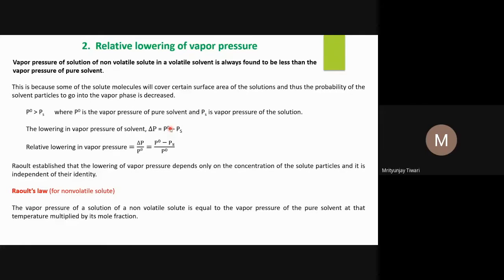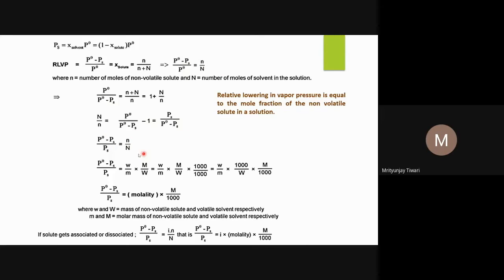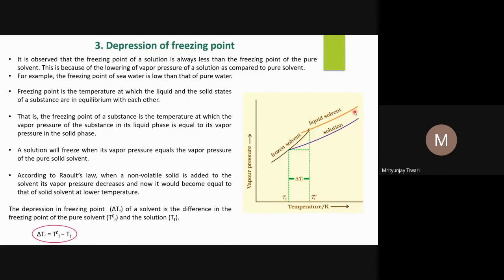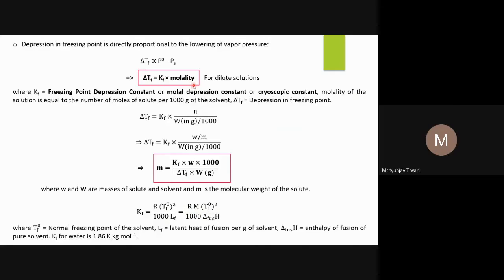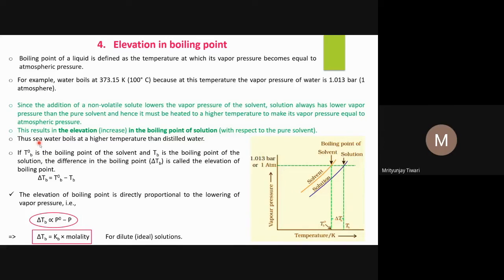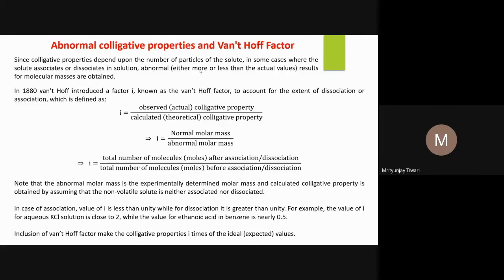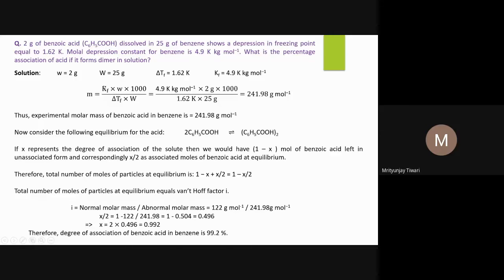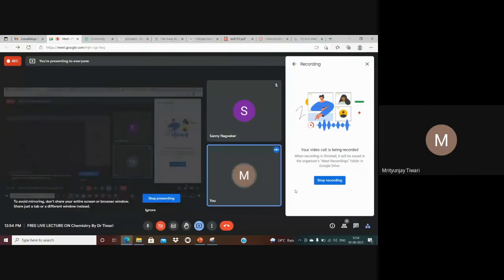Chemistry Live Lecture 62 (Colligative Properties Part III) Dr M Tiwari NEET​​​​​​​​​JEE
Topic Name : Colligative Properties Part III
Prof name : Dr M Tiwari
Conducted on : 1st Aug 2021 11am - 12pm